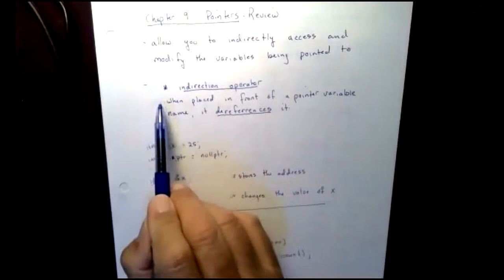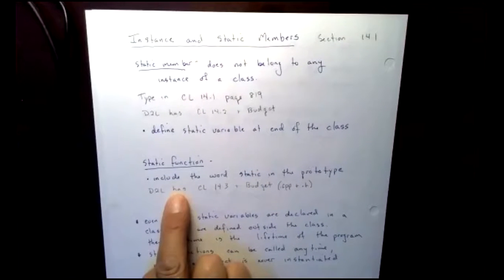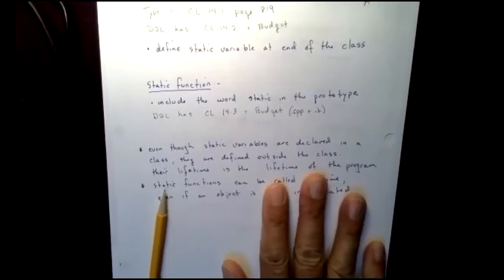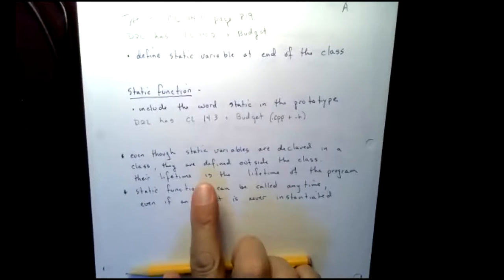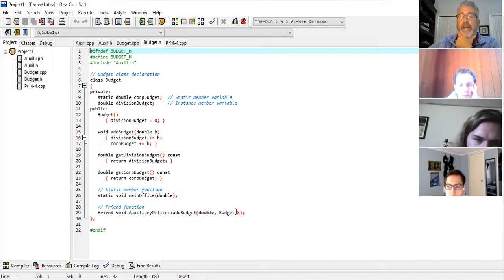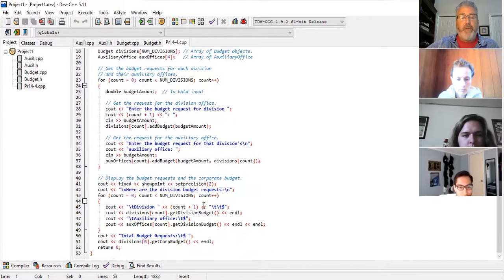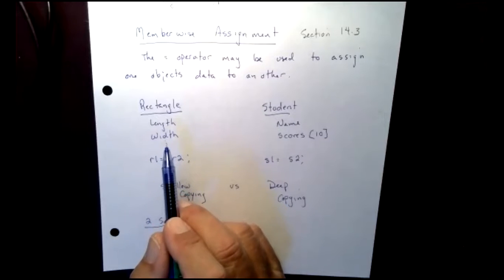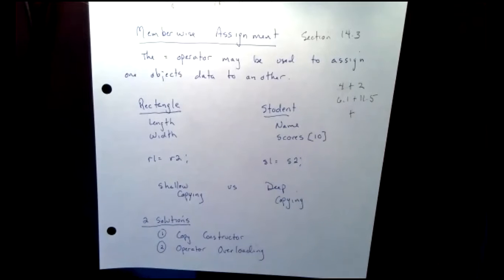CPS 162 Ch 9 Sections 14 1 14 3